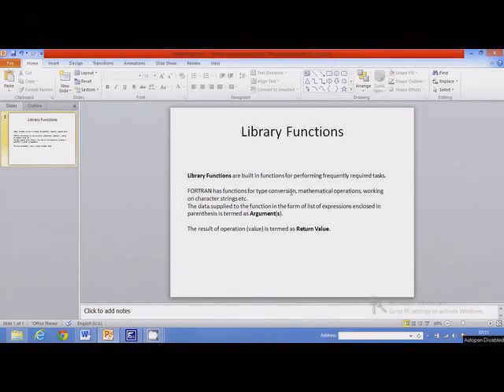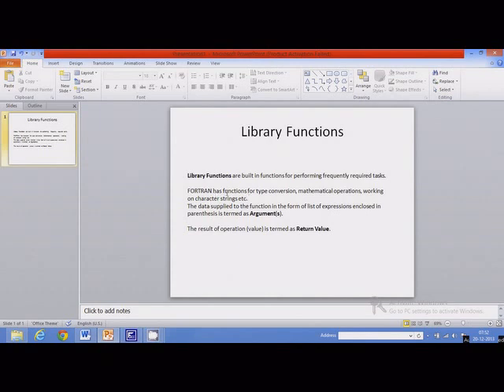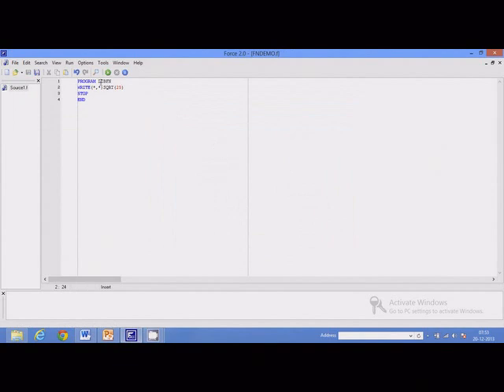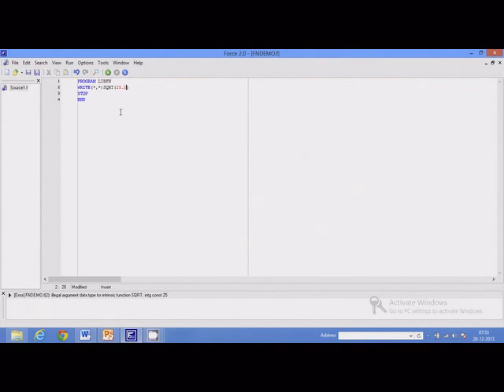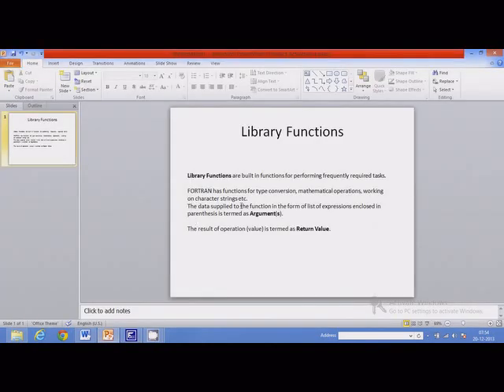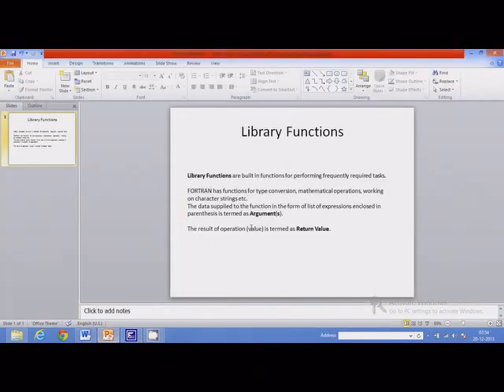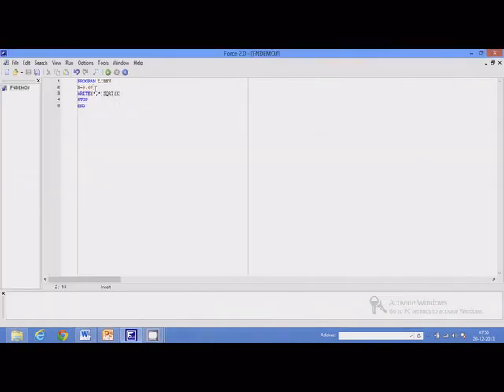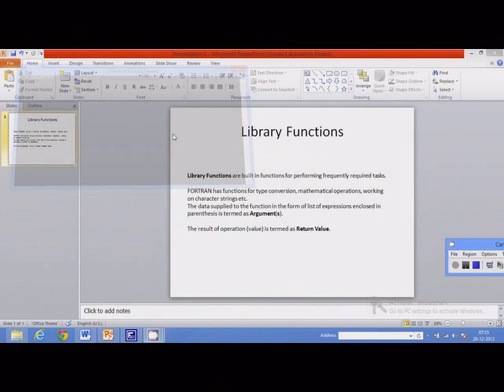Library Function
FORTRAN77 Library Functions